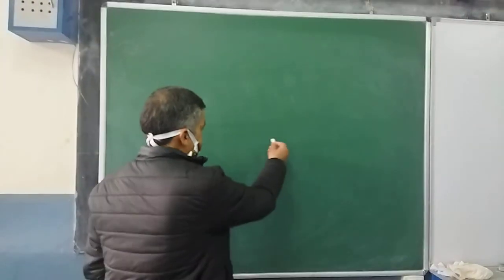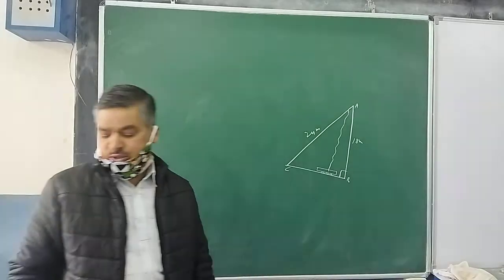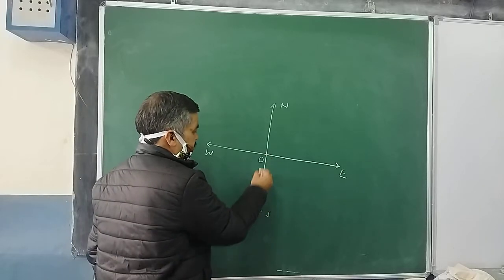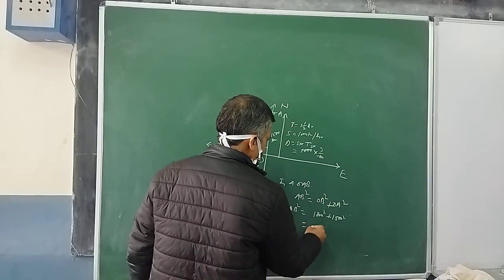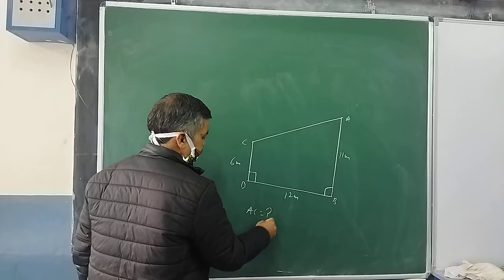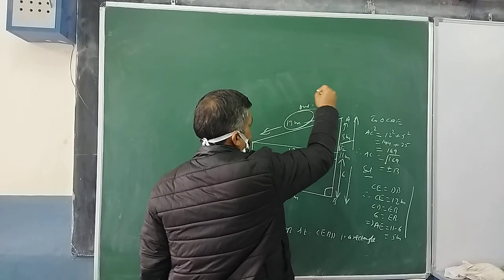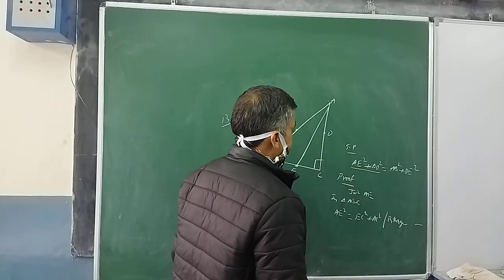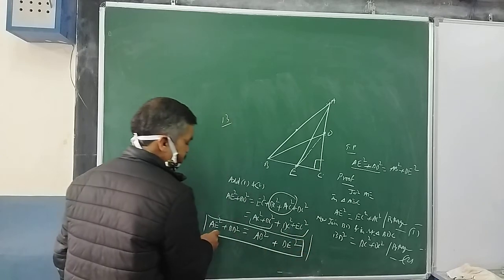3 May 2021